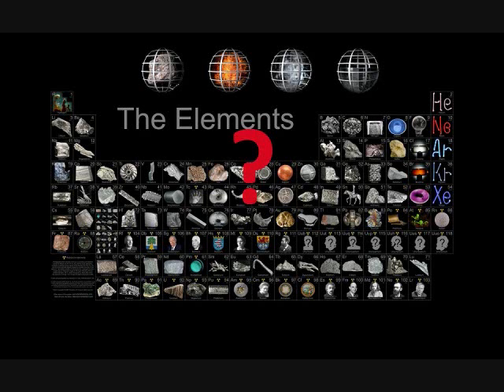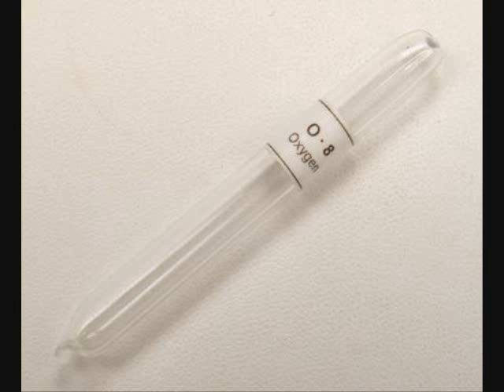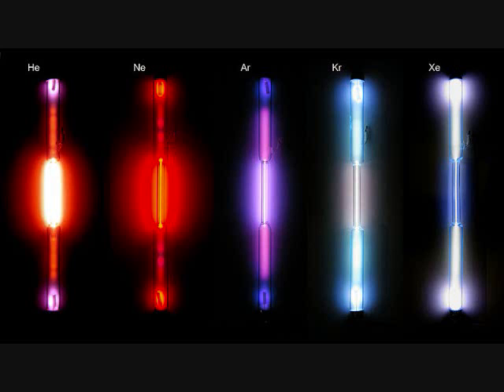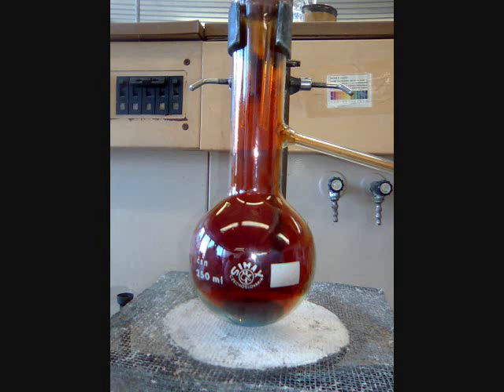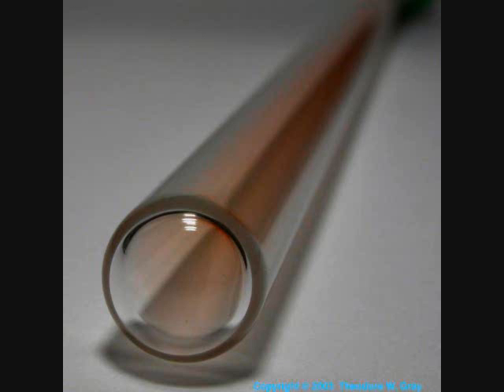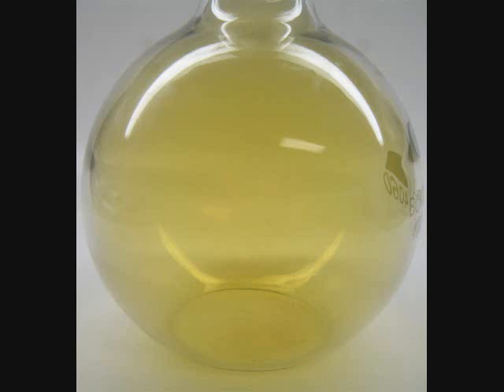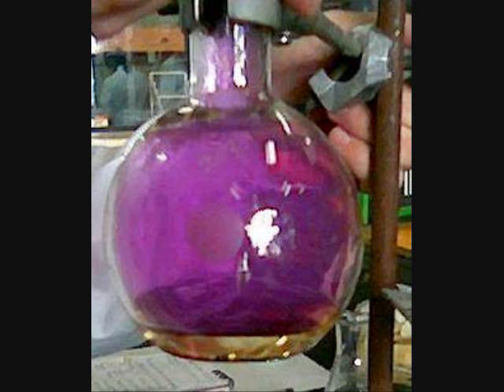Colored Gases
Here we see five of the most common visible gases.